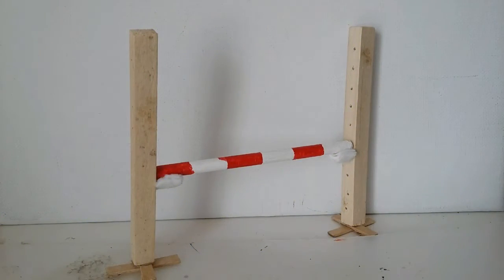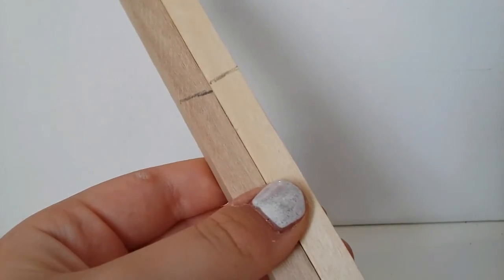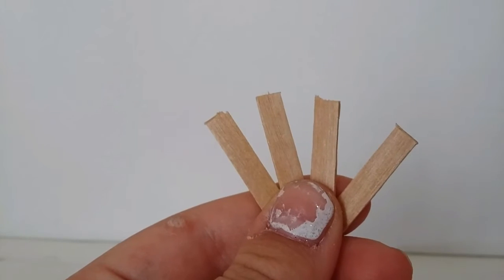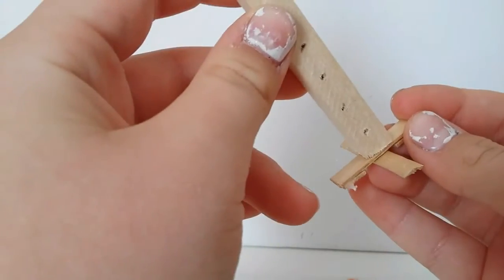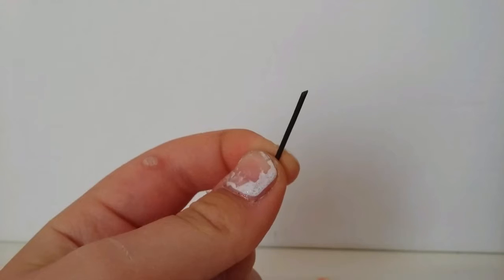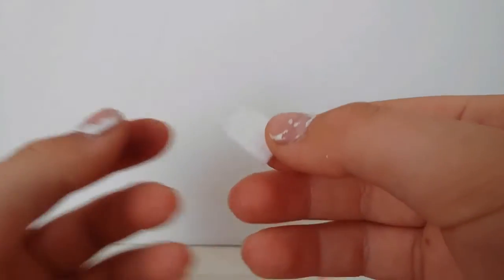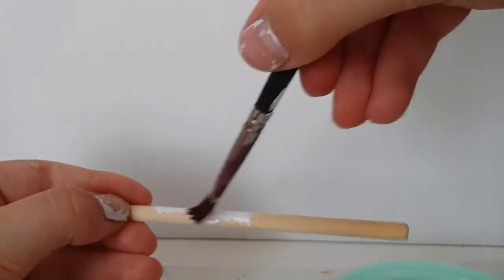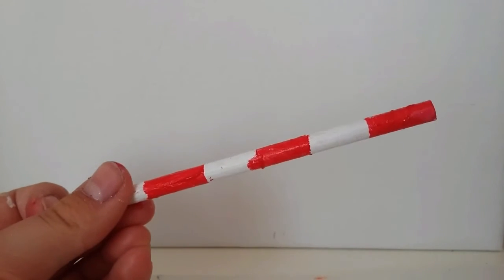How To Make a Schelich Horse Jump|Daisy Stalls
This is my best schleich jump i have made, so i thought i could do a tutorial! Bajj!